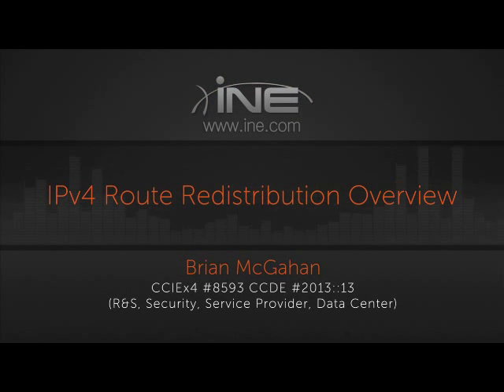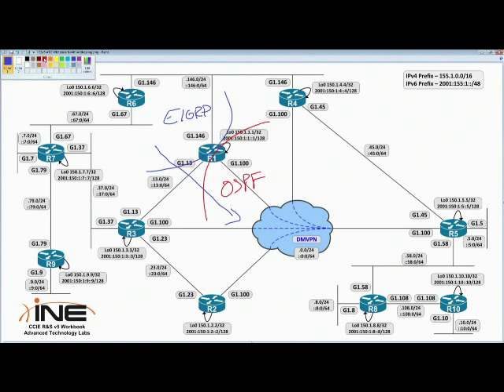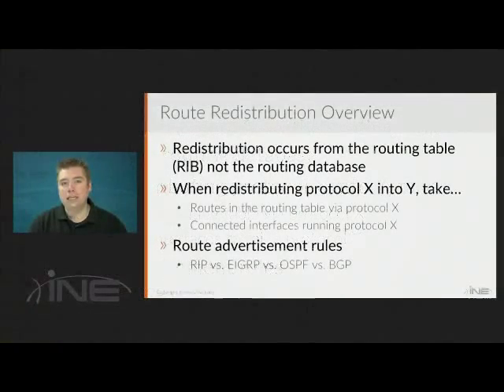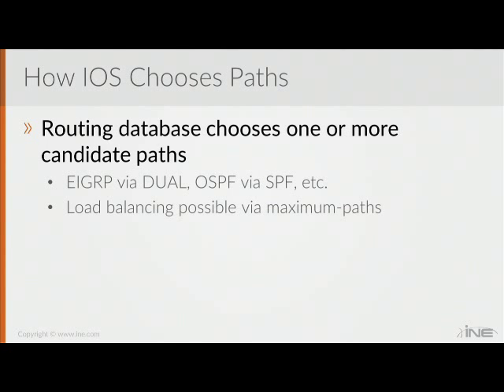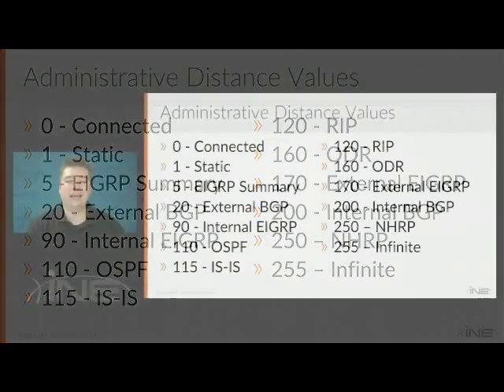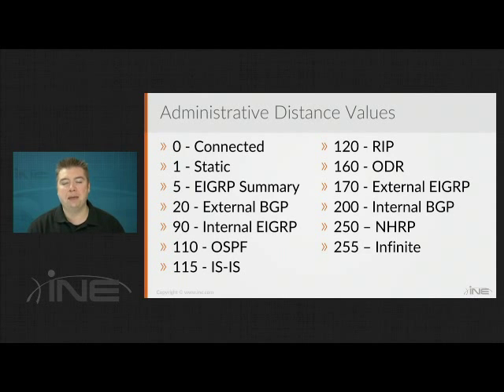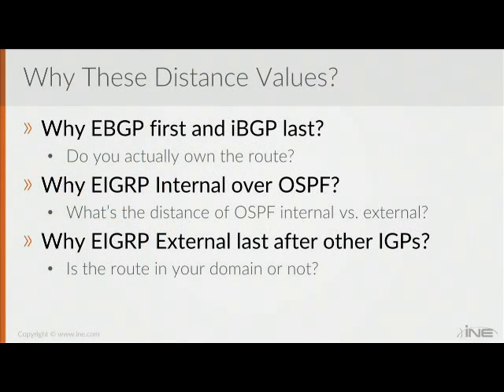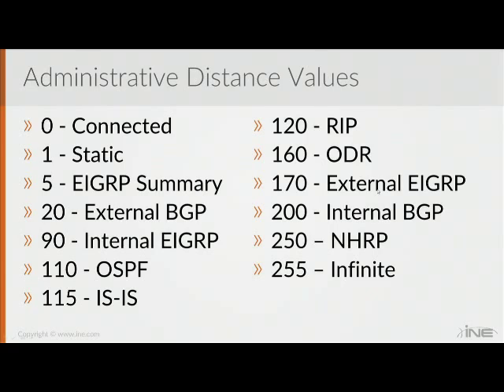61 IPv4 Route Redistribution Overview